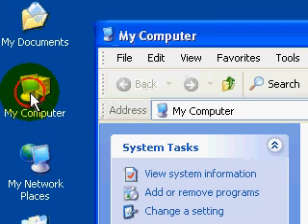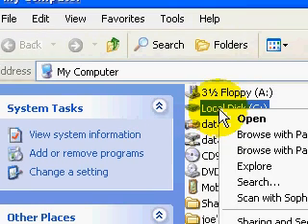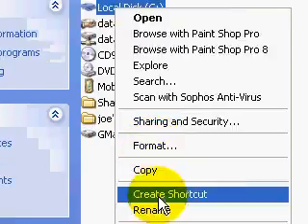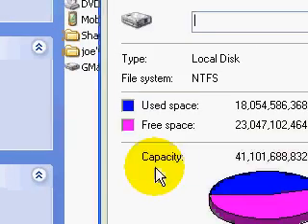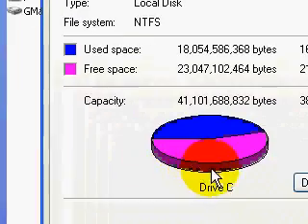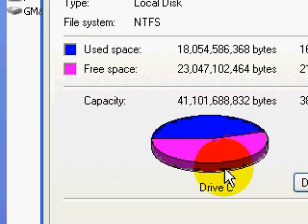XP Check Hard disc